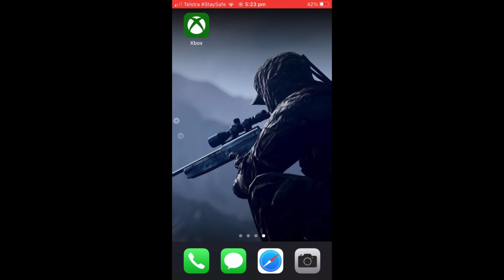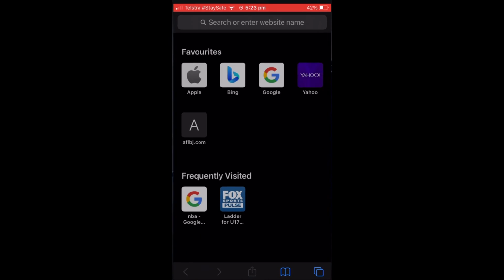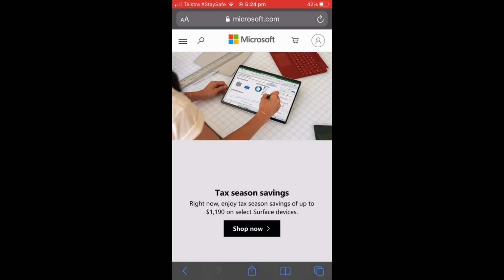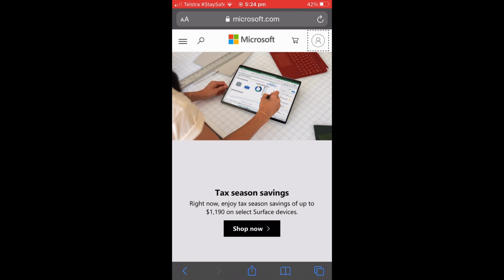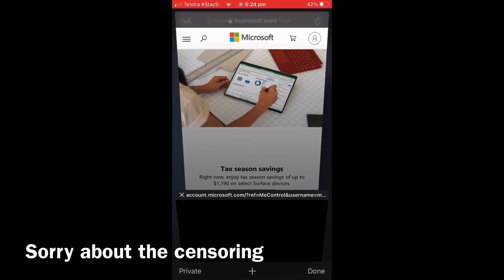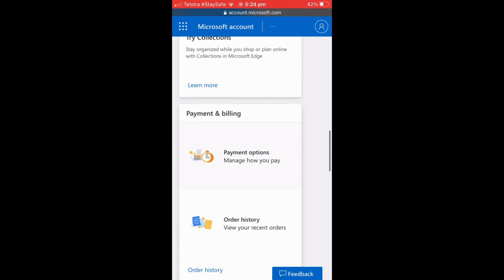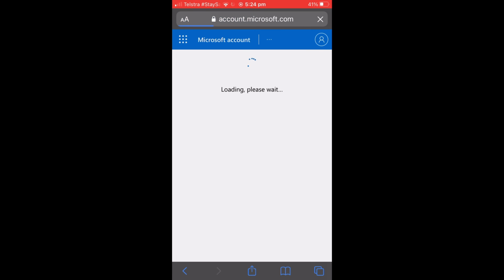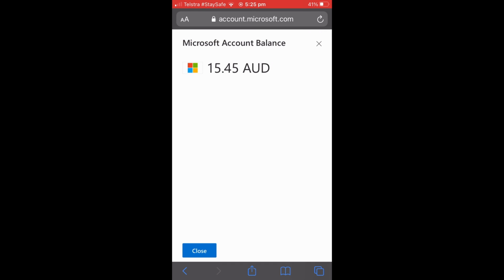How to check your Microsoft account balance on Xbox app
This video will show you how to see and check your Microsoft/Xbox account balance on your phone using the Xbox App in 2021. Using a mobile is the fastest and easiest way to check your balance, however, the same can be done on a desktop device. Your account balance comes from redeeming Xbox Gift Vouchers and can be used as credit to buy games on your Xbox One or Xbox Series X/S.

DO THESE THINGS (pls) :)

If you're reading this, you're a legend ;)